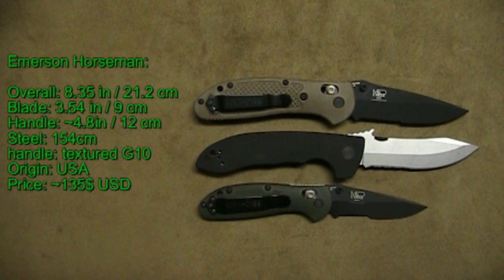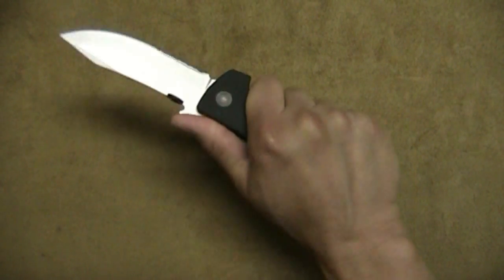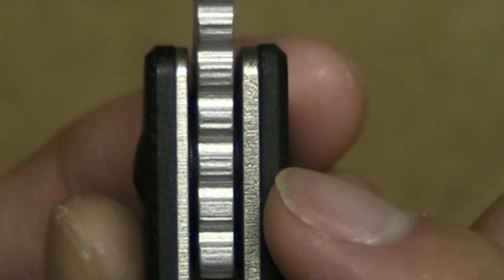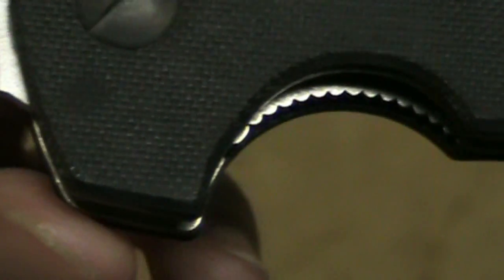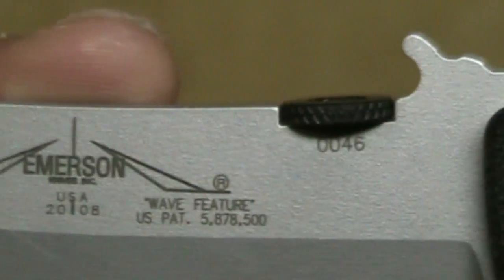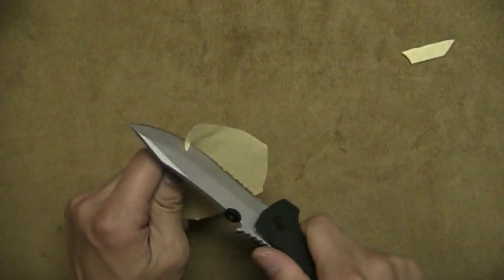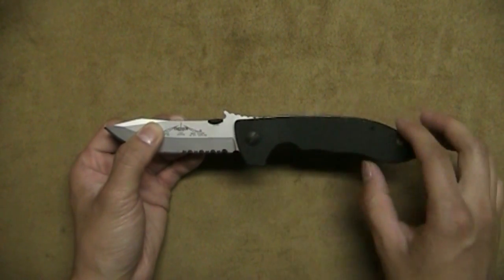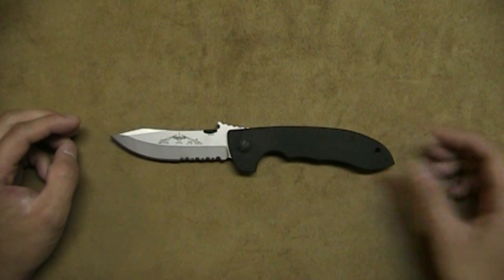Review: Emerson Horseman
I love this knife!